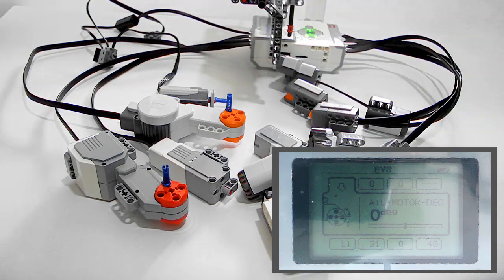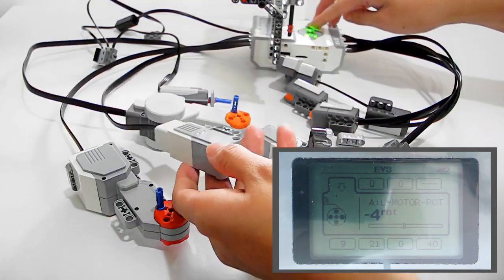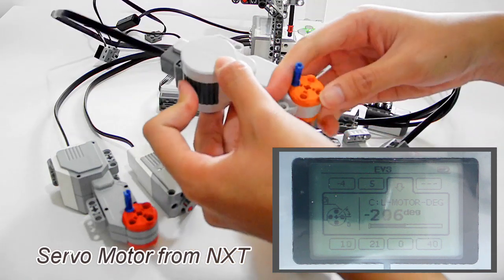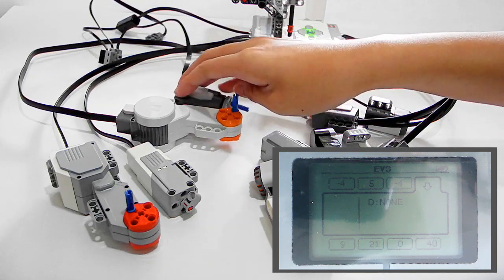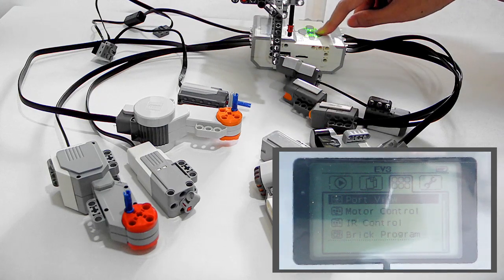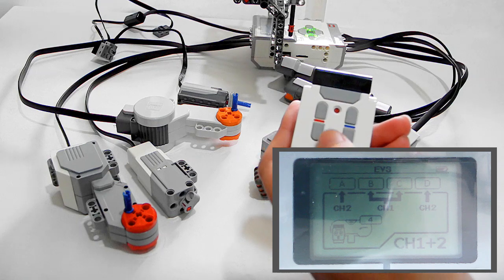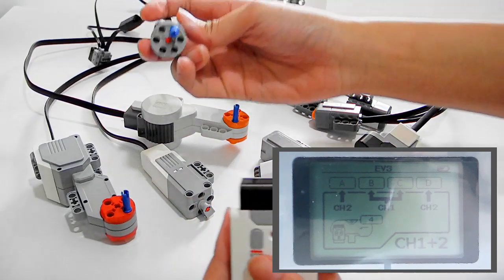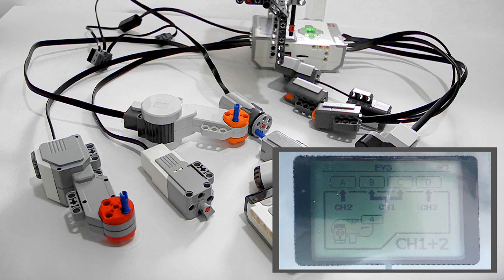Lego Mindstorms EV3 Built-in Program Port Test Review-Motor Part[720P]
To see more photos or descriptions, go to my blog now!
How do you know your sensors and motors work properly?
There are some built-in program in Mindstorms EV3 brick.
One of it is used to test the port can detect the port correct of not.
I would like to demonstrate how to operate the port view program.
And show what will be display on the screen when testing different sensors and motors.